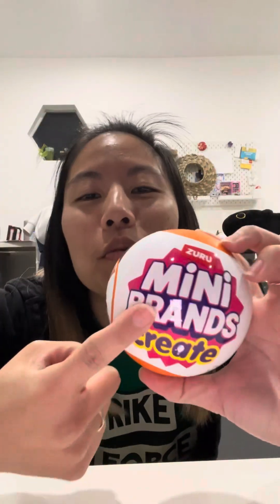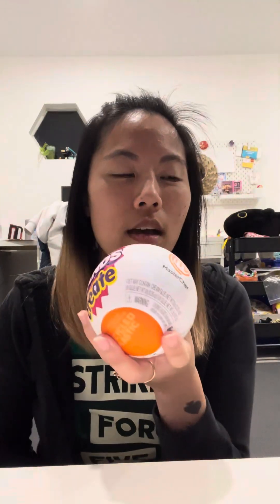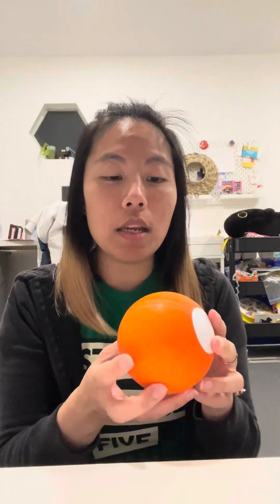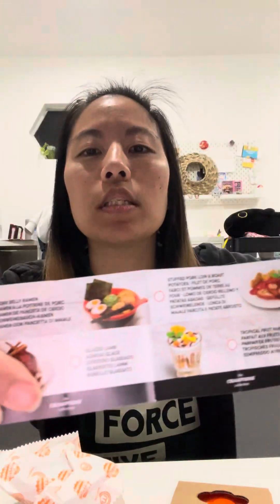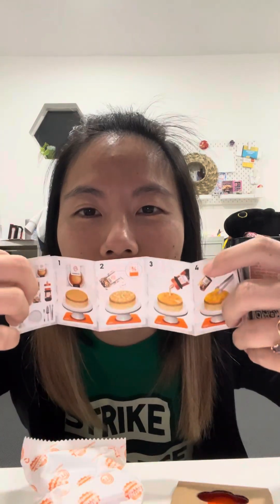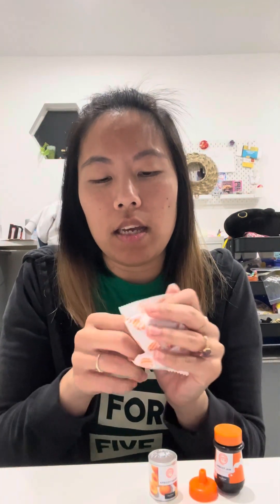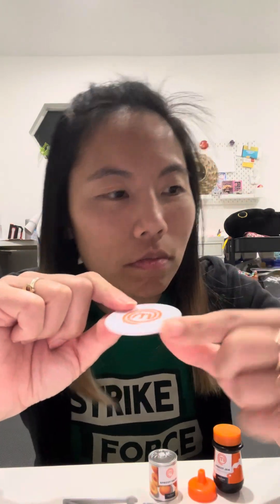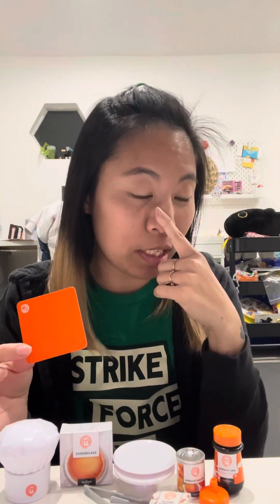Zuru Mini Brands Create - Weight Hack - Almond & Apricot Cheesecake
wasn’t planning on getting into the zuru minibrands create, as i am already too deep in the mga miniverse world, BUUUUT a box accidentally made it’s way to the shelves BEFORE the release date and i cannot resist satisfying my FOMO 😅😅😅 i got the almond and apricot cheesecake at 104.7 grams